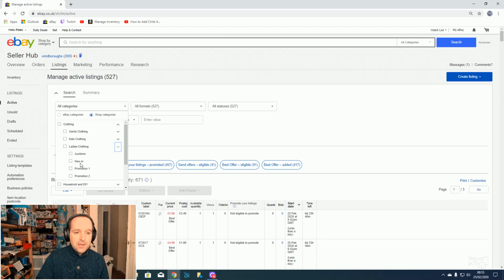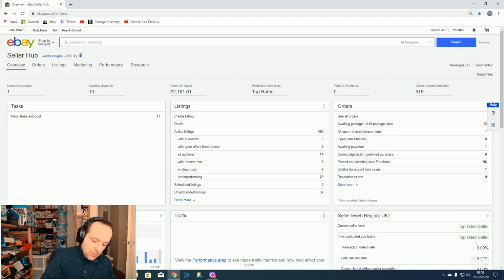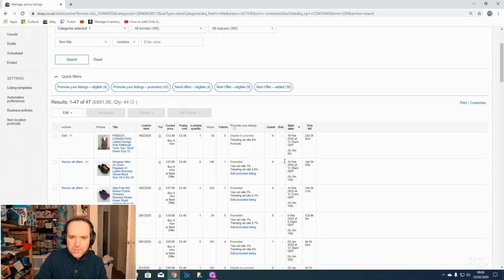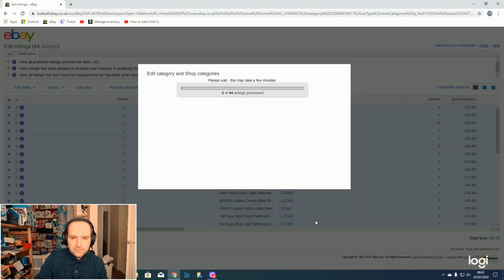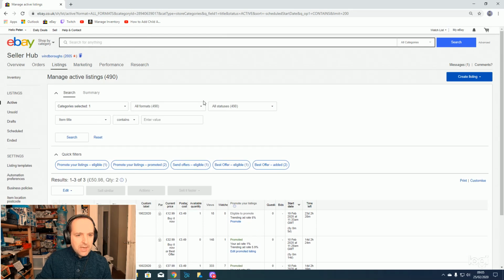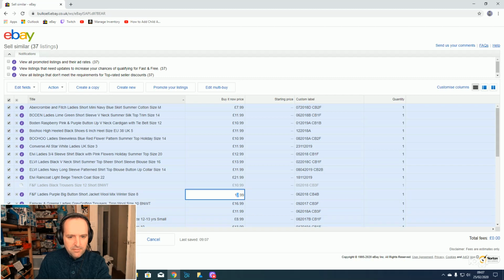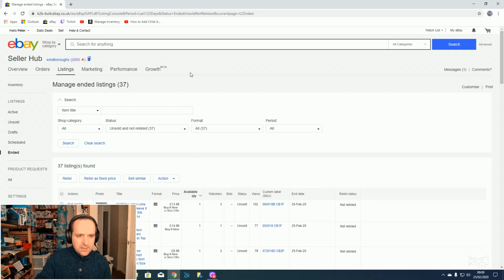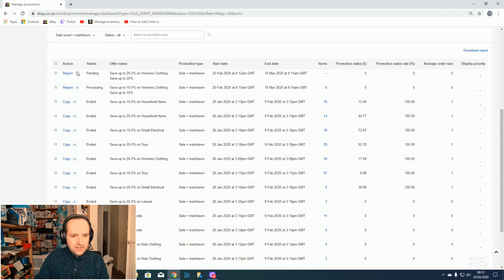Setting up Monthly Sales on Ebay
Here's my monthly routine for setting up sales